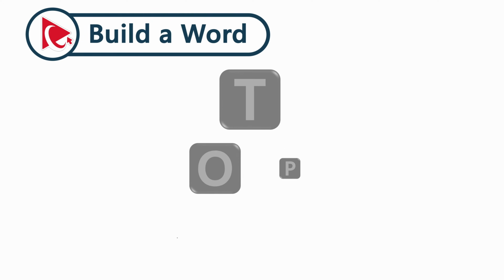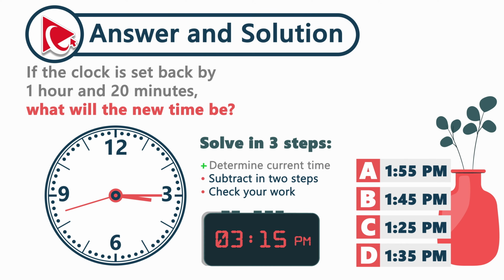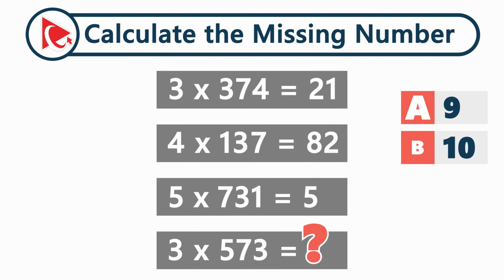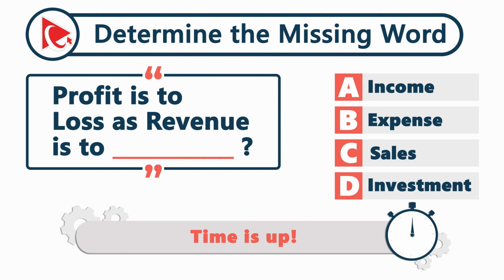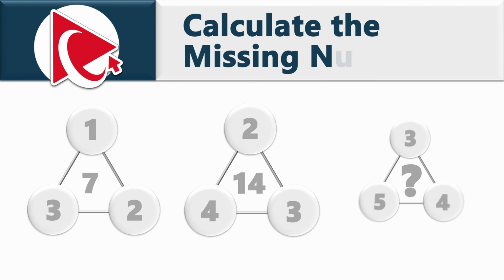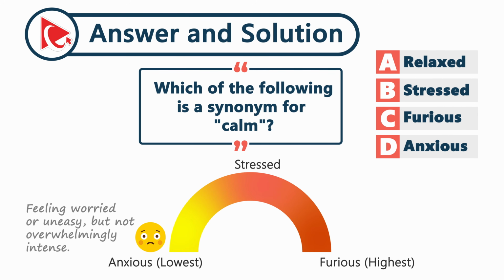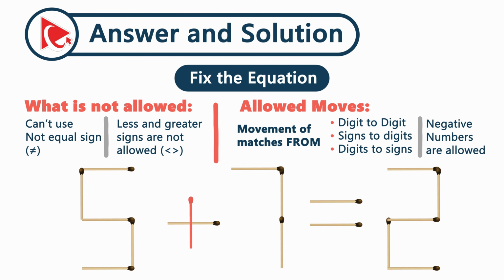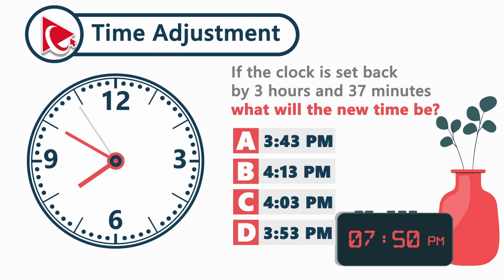How to Pass AMAZON SDE ASSESSMENT TEST - Questions and Answers with Solutions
The Amazon SDE Hiring Assessment Test emphasizes real-world problem-solving, mimicking challenges developers face on the job. Pattern detection questions test your ability to identify trends and logic, a critical skill for debugging and optimization.